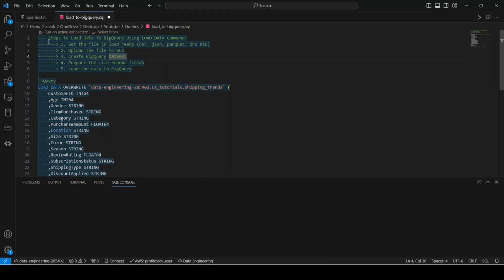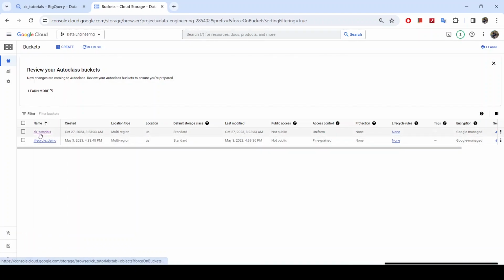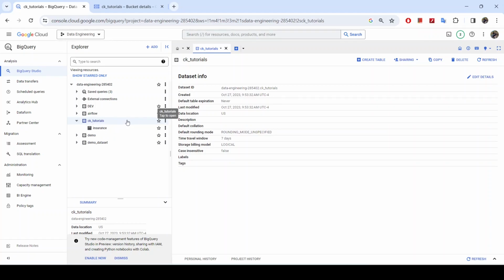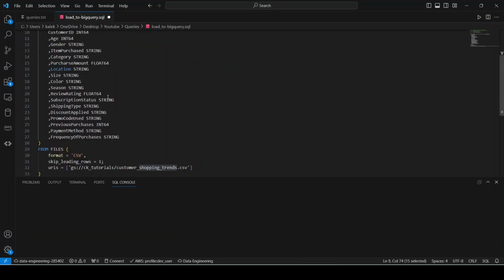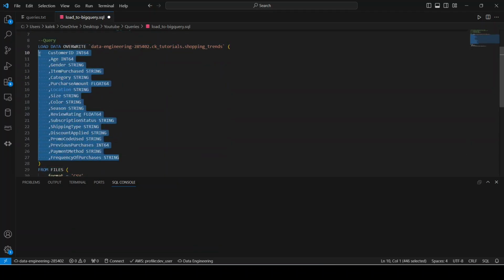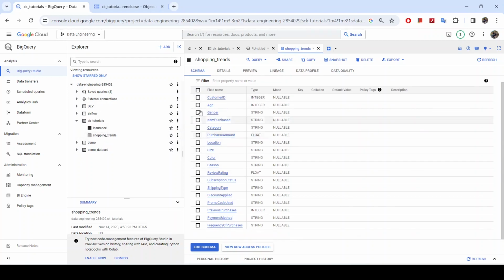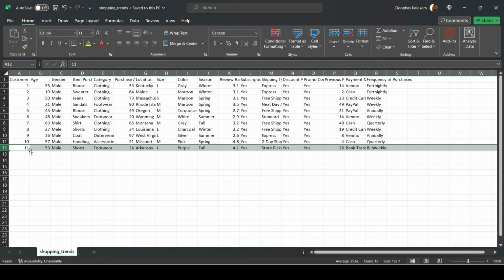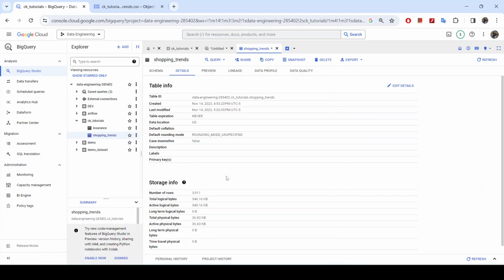How To Load GCS Data To BigQuery | SQL Query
Video demo on how to use SQL query to load data to BigQuery from GCS.

Here is the Kaggle link for the dataset I used in the demo

Below is the query I used to load the data:
-- Can replace OVERWRITE with INTO if you want to append data instead
LOAD DATA OVERWRITE `project_id.dataset_id.table_name` (
    CustomerID INT64
    ,Age INT64
    ,Gender STRING
    ,ItemPurchased STRING
    ,Category STRING
    ,PurcharseAmount FLOAT64
    ,Location STRING
    ,Size STRING
    ,Color STRING
    ,Season STRING
    ,ReviewRating FLOAT64
    ,SubscriptionStatus STRING
    ,ShippingType STRING
    ,DiscountApplied STRING
    ,PromoCodeUsed STRING
    ,PreviousPurchases INT64
    ,PaymentMethod STRING
    ,FrequencyOfPurchases STRING
FROM FILES (
    format = 'CSV',
    skip_leading_rows = 1,
    uris = ['gcs_file_uri']